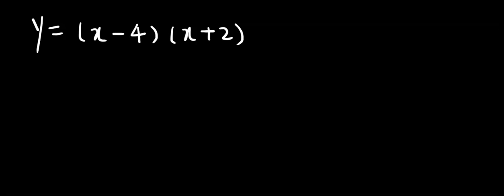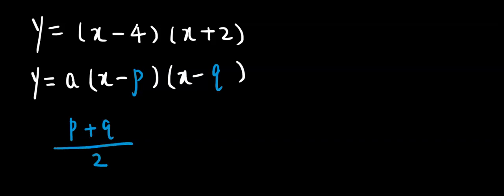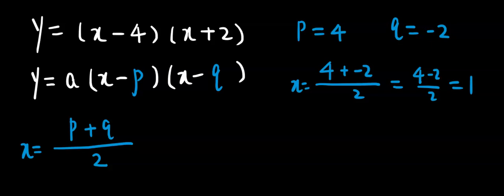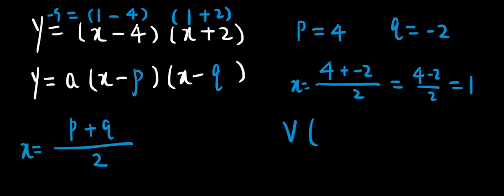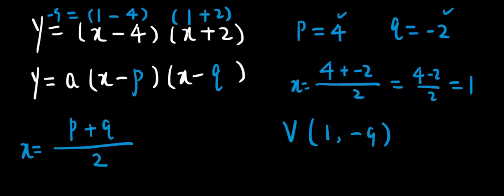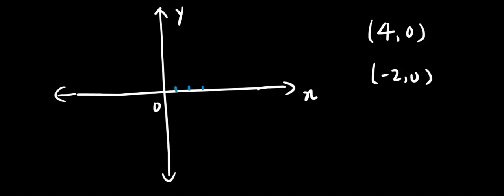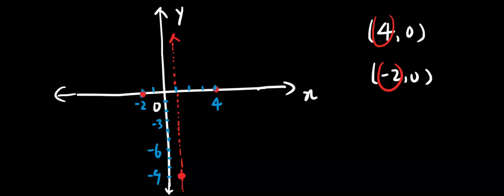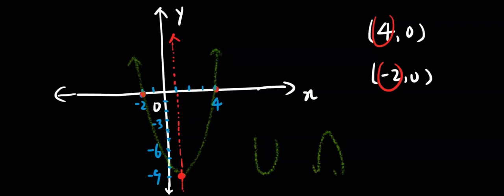➡️ Chapter 10: How to Graph Quadratic Function in Intercept Form?